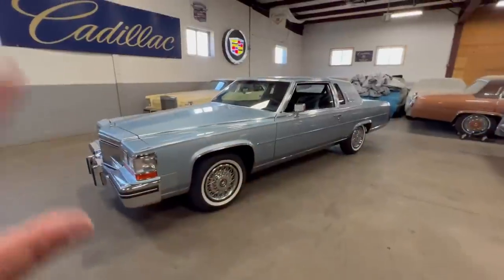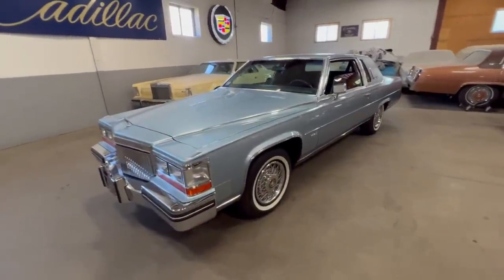Cadillac Coupe Problems! I’ve found another RARE 80’s Fleetwood Brougham 2 Door *RARE COLOR*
I thought I bought my keeper coupe a few weeks ago, then this one came here! 1985 Cadillac Fleetwood Brougham Coupe D’Elegance with 21k miles. An unbelievable find! And then it broke. 😩